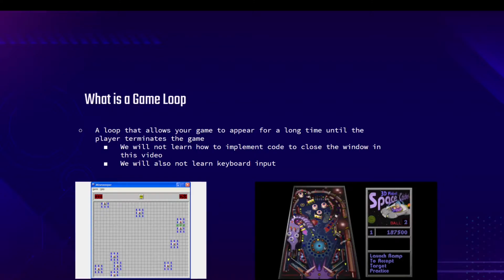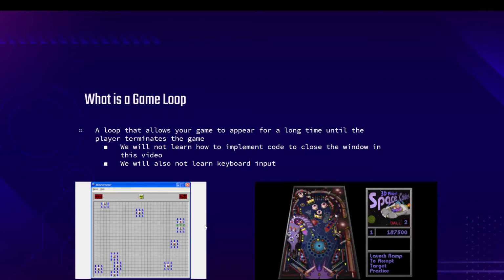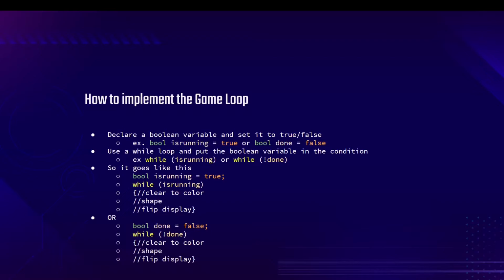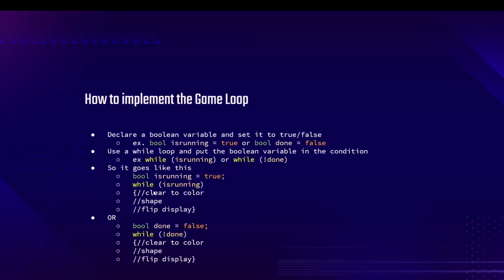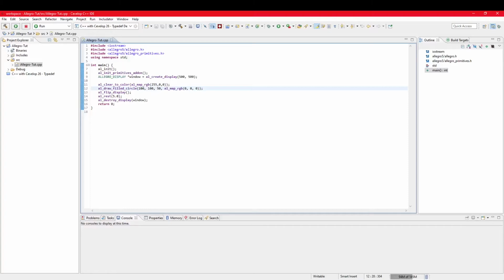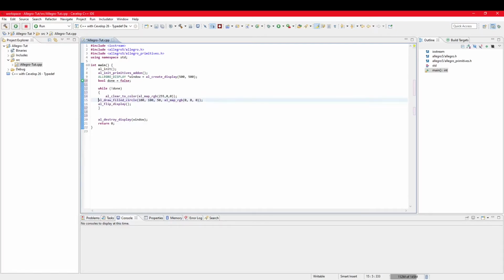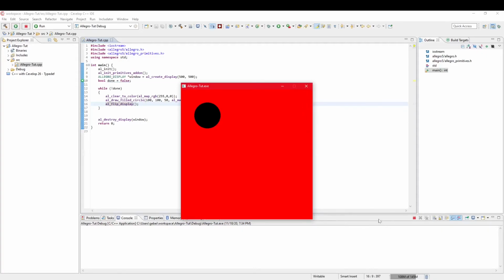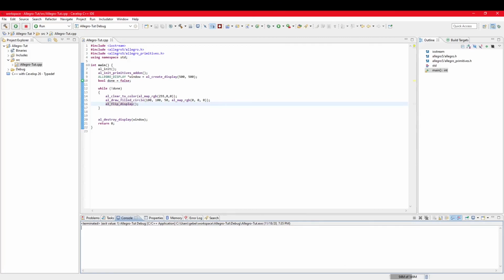Game Dev with Allegro 5 - Game Loop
In this tutorial, I will explain each line of code that I have you guys use to test whether or not the Allegro 5 library works.